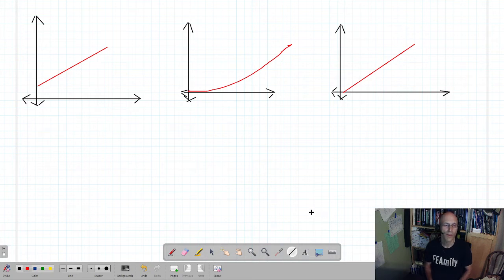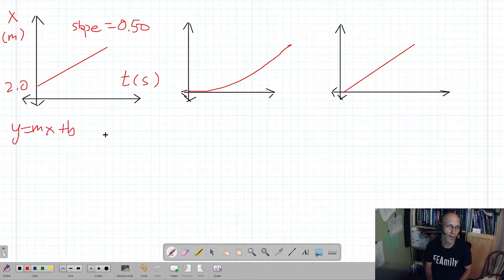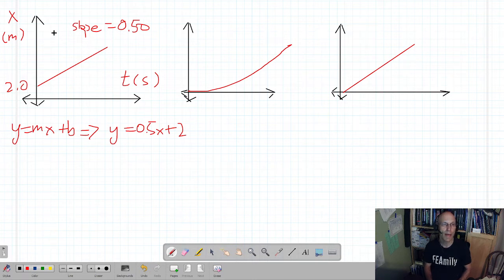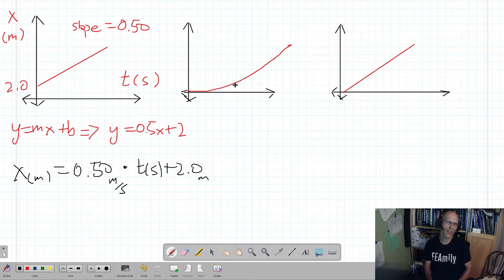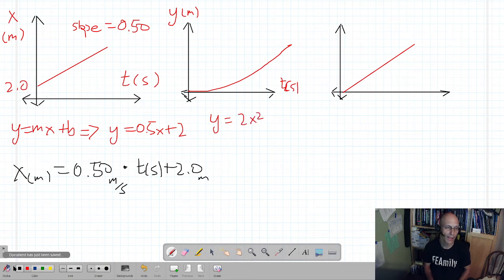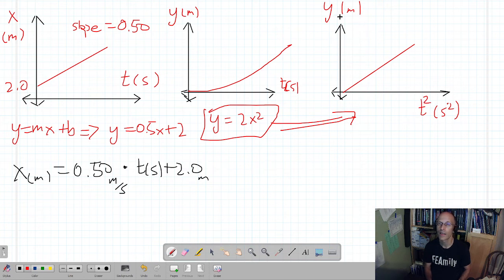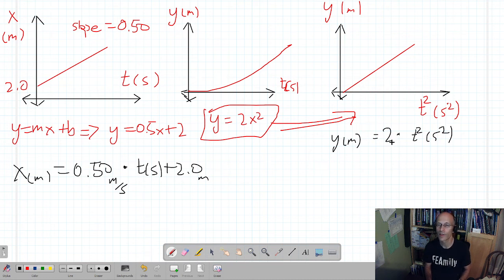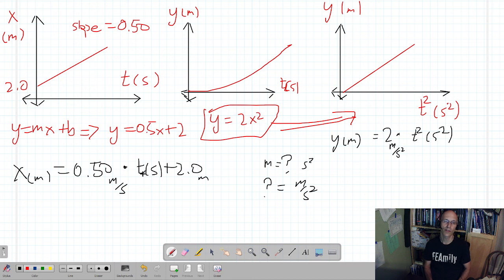Writing Equations for Data Graphs